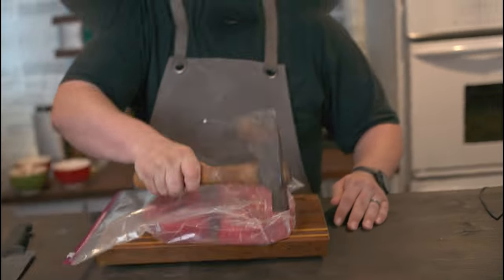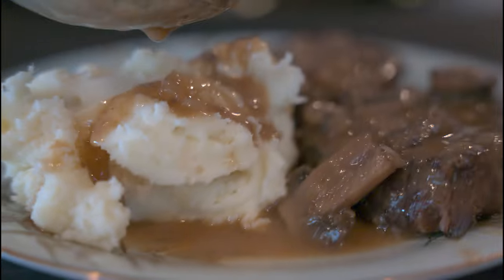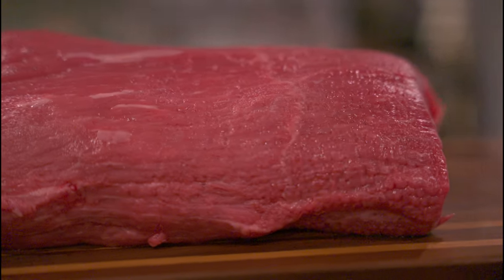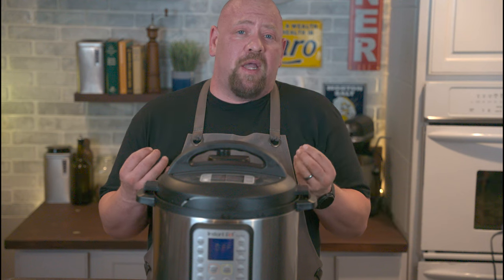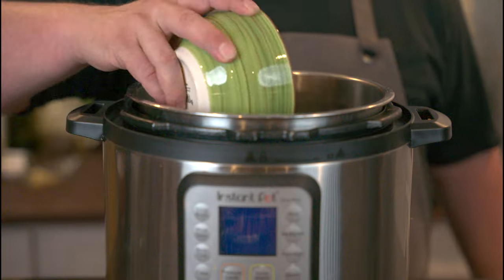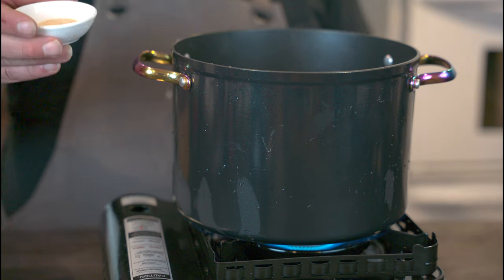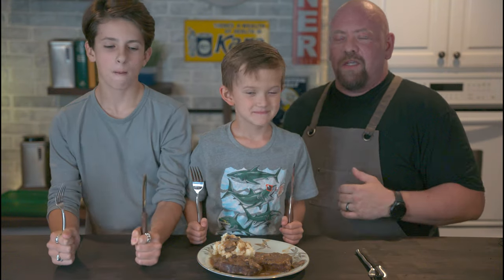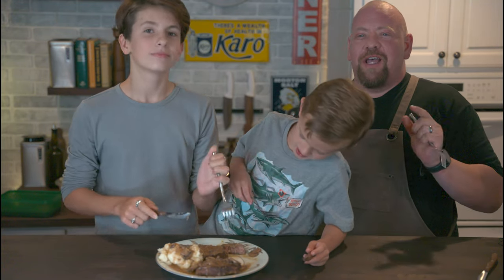You've Been Making Swiss Steak All Wrong!!!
We got our Swissin' Axe and we're swissin' us up some steak! Come at me! :p

Episode 2: The Battle of the Mushy Meat

Meal Wars Swiss Steak Recipe

1 Eye Round Roast or other tough cut of meat. (3-4 lbs)
1 onion chopped
1 garlic clove chopped
8 oz mushrooms
1 3/4 cups beef broth or stock
3/4 cup of red wine
2 tbsp neutral flavored cooking oil
2 cups of flour (gluten free works just as well as wheat flour)
1 bay leaf
½ teaspoon dried thyme

Dry brine or salt the meat prior to cooking. Usually 12-24 hours in the refrigerator with salt on both sides will do the trick.

Beat the  snot out of your tough steak until it cries out for mercy or until it is obviously a lot more tender than it was when you started.

Heat oil in a large skillet. Cover meat with flour and brown on both sides.

Instructions are basically the same for all cooking methods.

Place all ingredients in the pot.

If using an Instant Pot or other electric pressure cooker, set the timer to 25 minutes or 30 minutes if doing a larger amount of meat.

If using a pot on the stove, you can set this to low heat and let it slowly simmer for 2-2.5 hours.

You can also place into a 300 degree oven for 2 hours.

Once cooked, separate your meat and place it aside, covered in foil.

Create a corn starch slurry by dissolving a heaping tbsp of corn starch in a half cup of water.

Add the corn starch mixture to the sauce while it is still on heat and stir.

The sauce should thicken very quickly and you are ready to serve.

MealWars Weeknight Mashed Potatoes Recipe
2lbs of potatoes, peeled and chopped

2 tbsp butter

1/4 cup sour cream

1/4 cup milk

1 tbsp garlic powder
1 tbsp celery salt

Add potatoes, celery salt, and garlic powder to a pot of water and boil until soft (chopping cuts cooking time...20 minutes or so)

Drain potatoes, mash with masher, add butter and sour cream. Add milk to adjust texture as desired.

Salt and pepper to taste and serve immediately.

Braun Immersion Blender

8qt Instant Pot

As always, thank you to all of you for watching! We appreciate you!